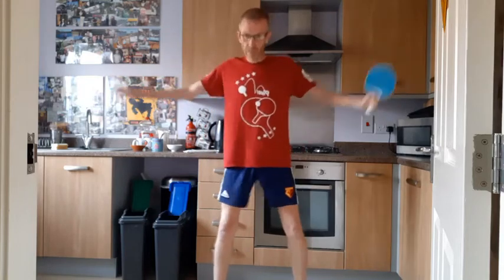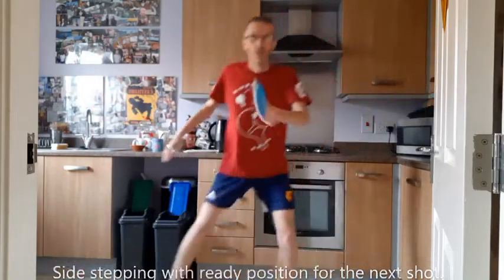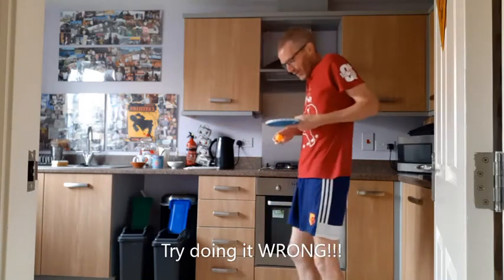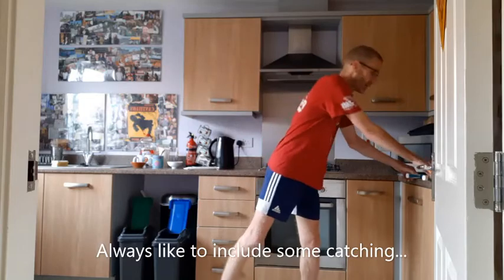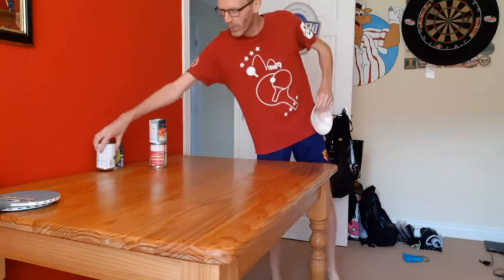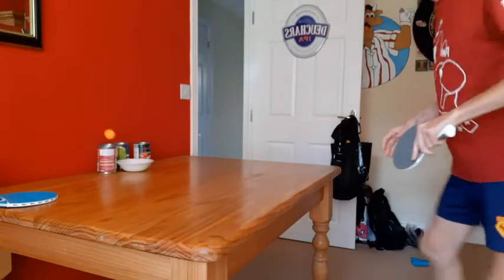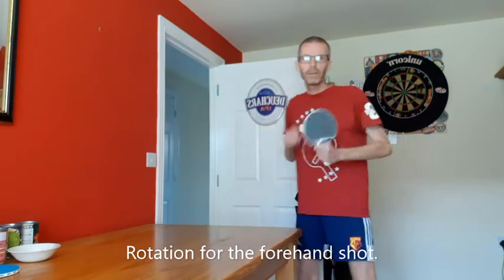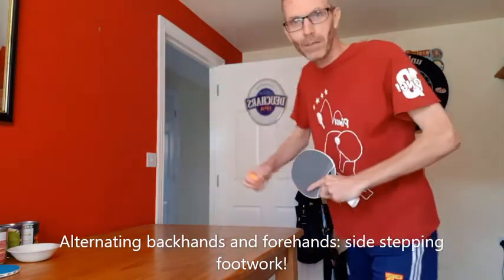Table Tennis Skills Session 3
A short video to recap the skills and drills covered in Session #3 of our Virtual Table Tennis Club for teenagers, made possible with Satellite club funding from Living Sport.

Make sure you have a practice before next week's session, we can't wait to see your skills!